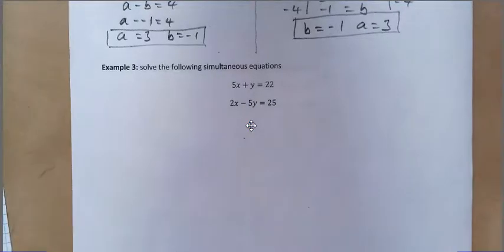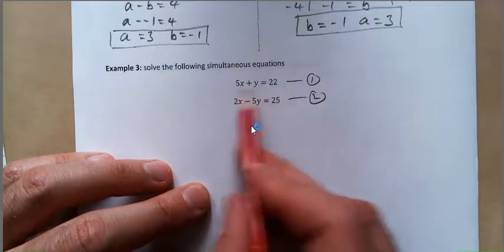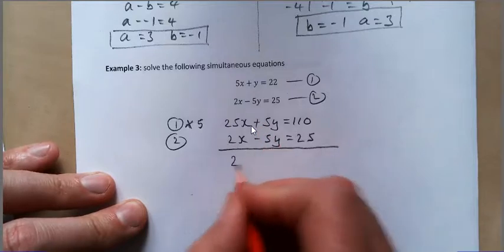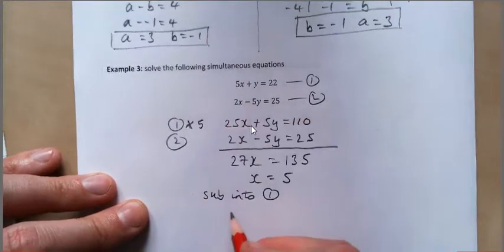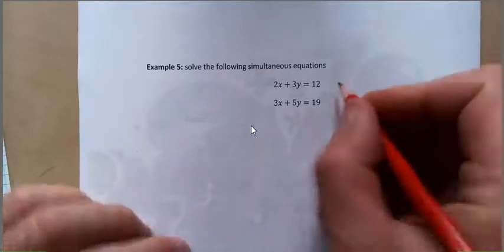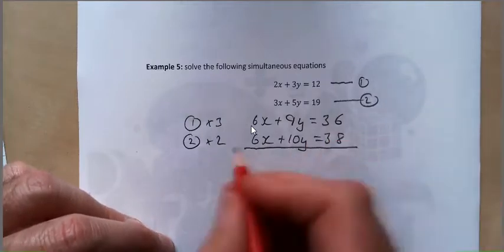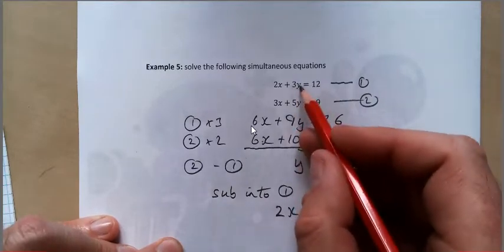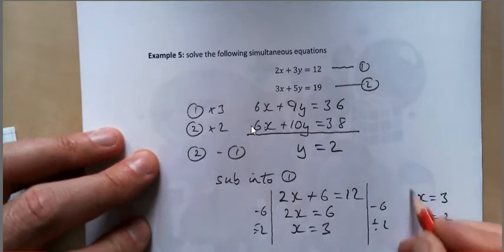CGS - yr10 - notes - cpt 5 - f - Simultaneous equations eg 3,5